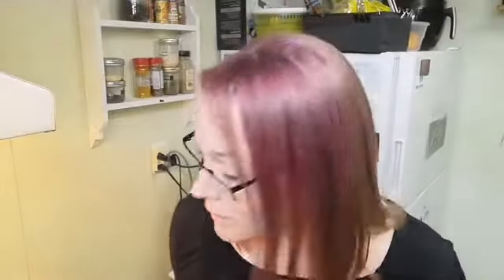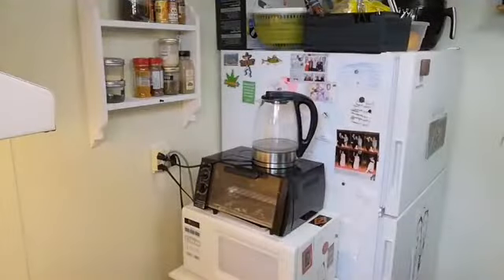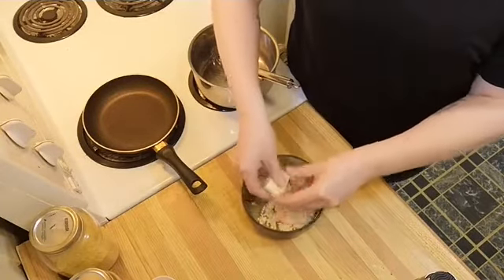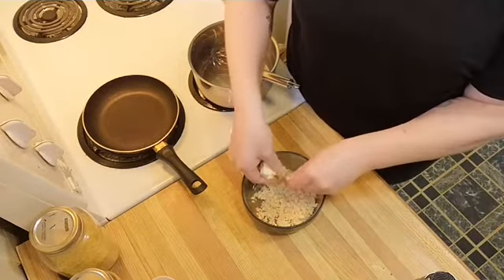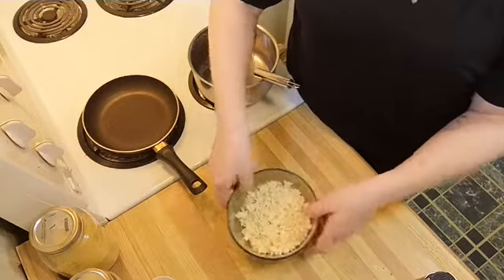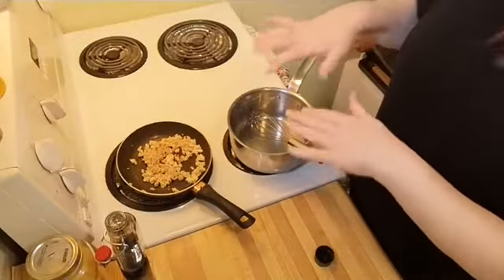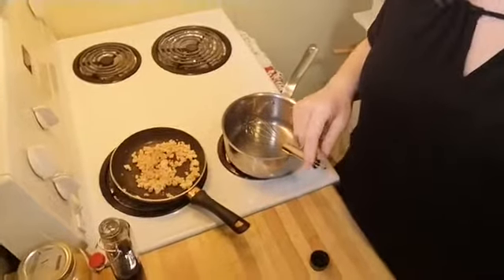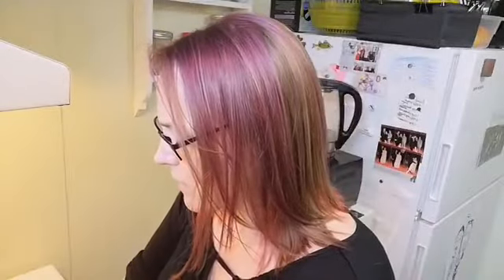VEGAN Mac & Cheez with Bacun Bits | Facebook Live Session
A cooking demo of my own tofu bacun bits and mac n' cheeze, inspired from the Engine Two recipe for cheezy chickpeas!

My Facebook Live session from Wednesday April 15th, 2020.